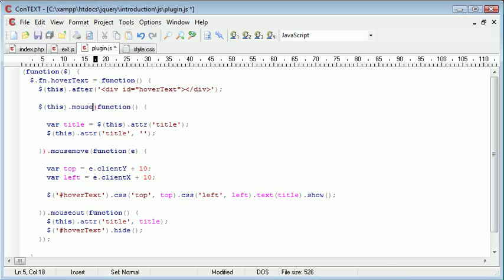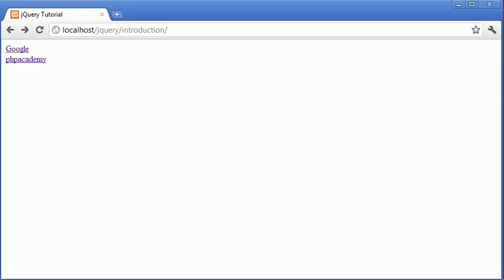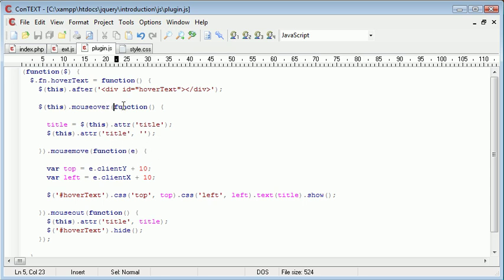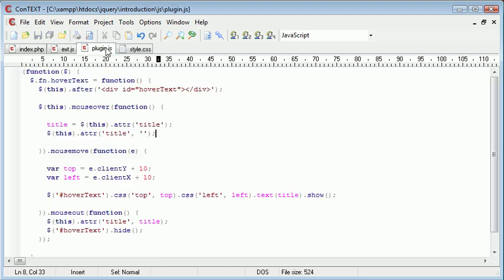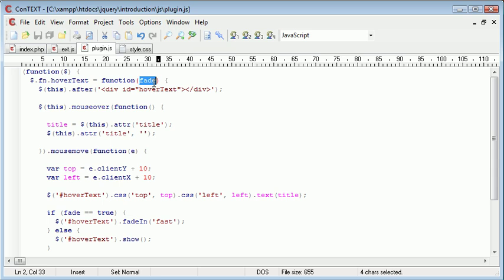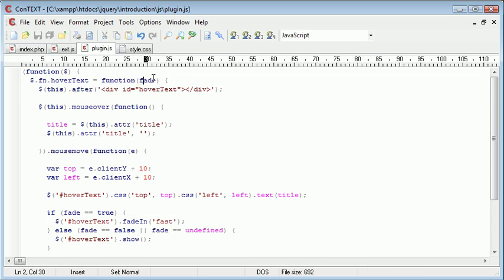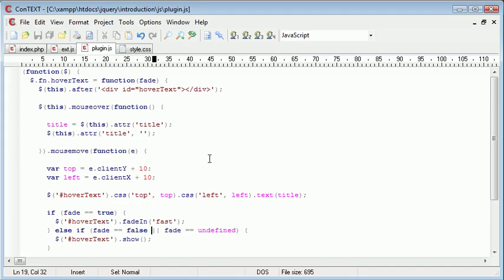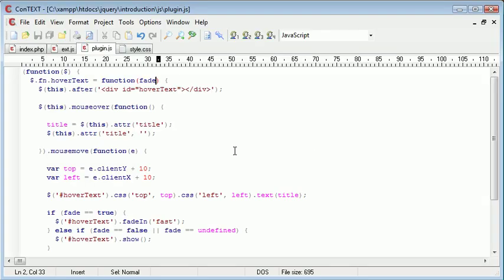jQuery Tutorial - 132 - Creating a hover text plugin